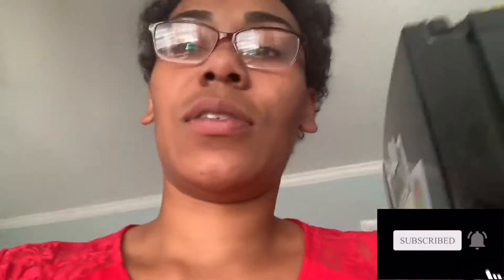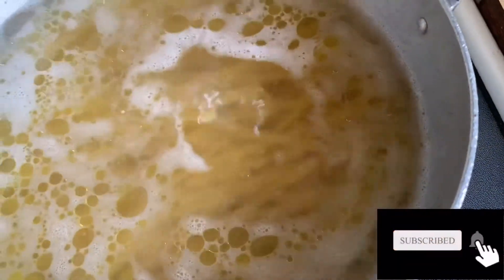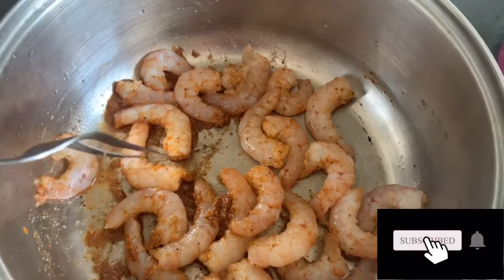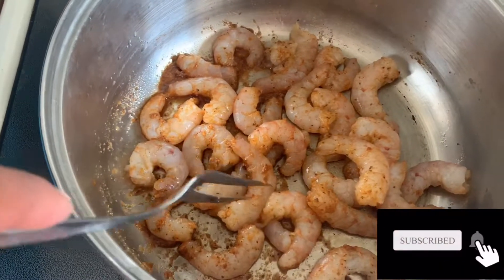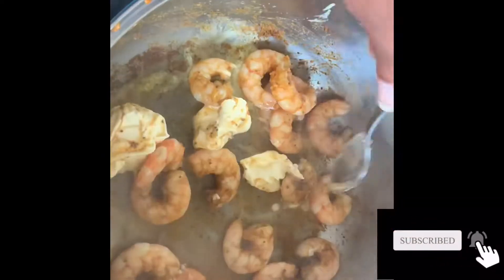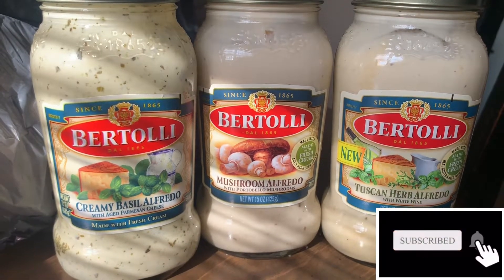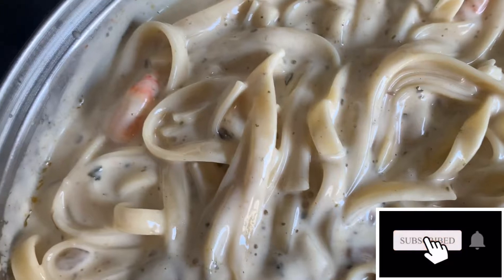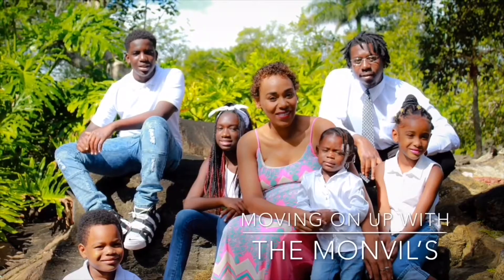Shrimp Fettuccine | The Pat Tomat Truck | What’s for dinner?